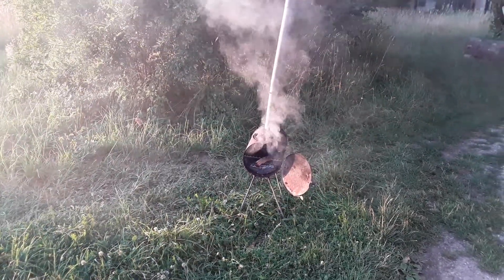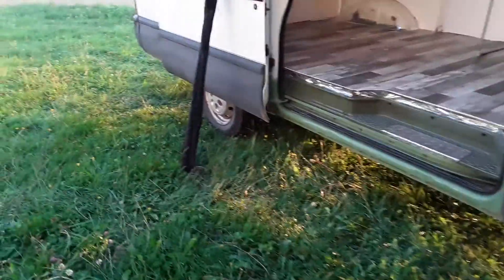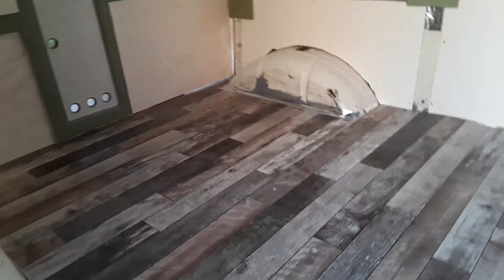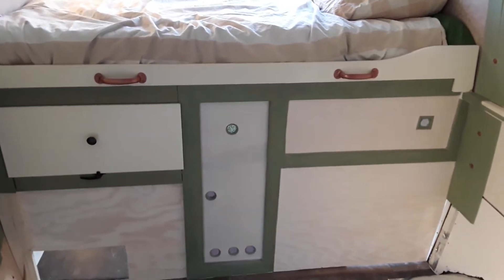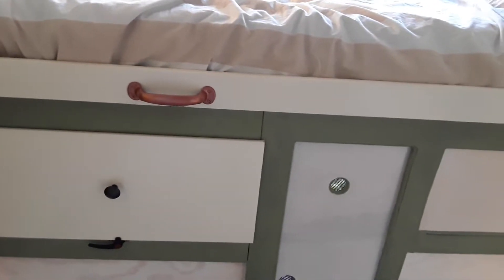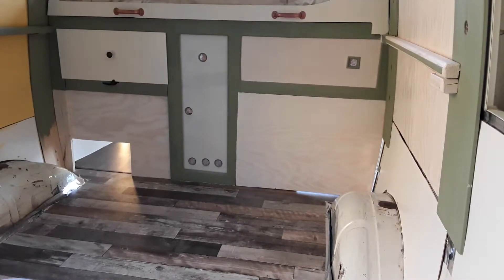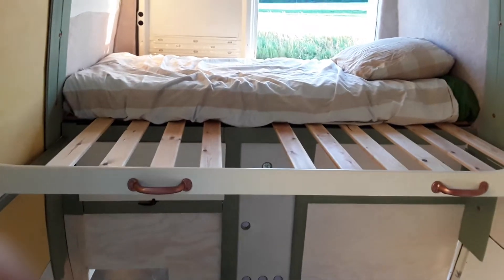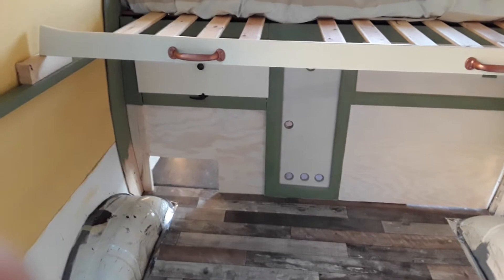Big day, Bens bed finished !